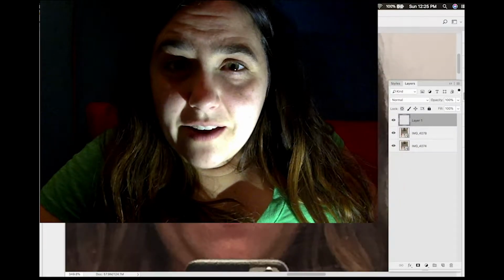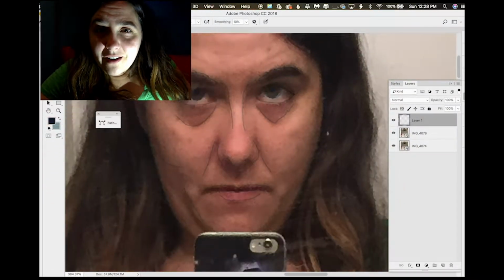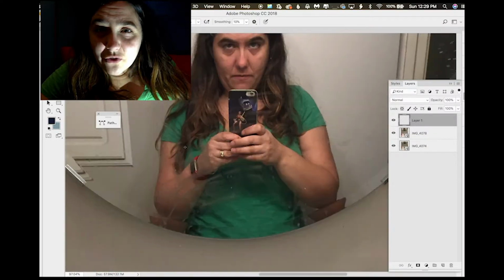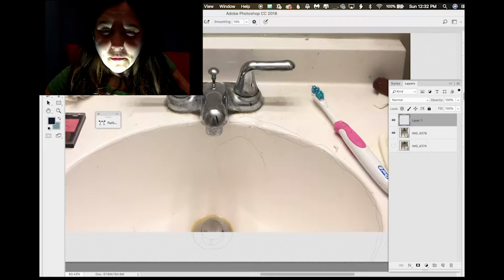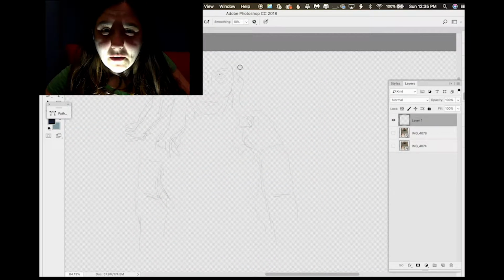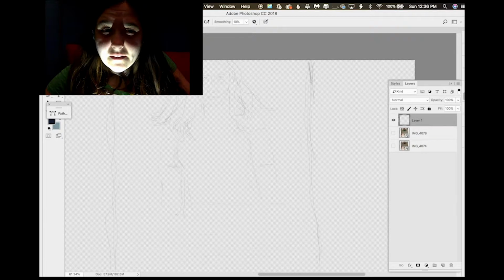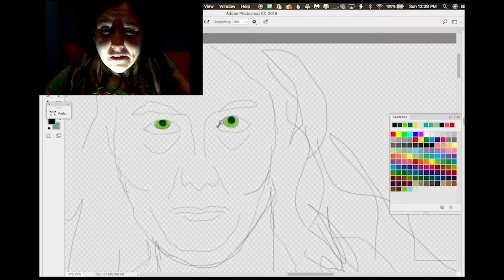3-Prompt Drawing Challenge - Day 21 -My Secret’s Out. I’m a Midnight Super Villain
3-Prompt Drawing Challenge - Day 21 -My Secret’s Out. I’m a Midnight Super Villain

 Day 21 of the 31-Day 3-Prompt Drawing Challenge. I'm using the prompt lists for Inktober, Drawlloween, and 31 Witches. Today's prompts: Super Villain Witch, Midnight in a Mirror, and Drain. Art, Art ART!